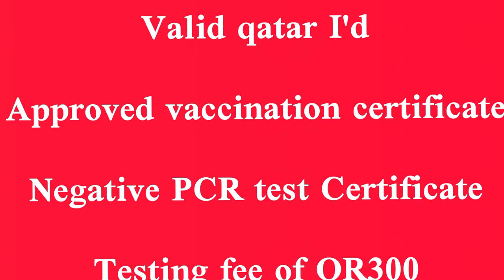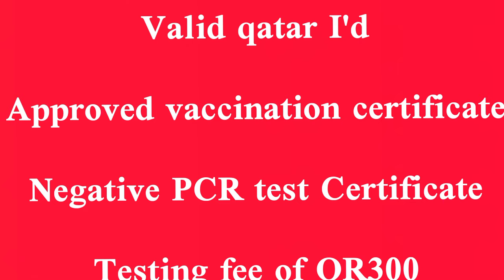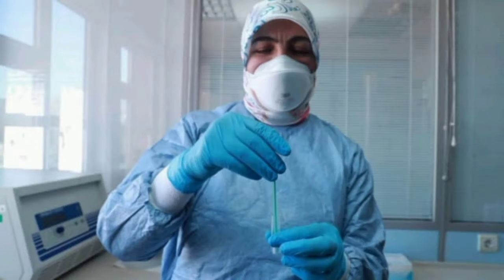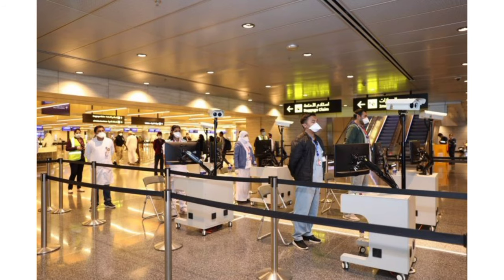QATAR-DOHA TRAVEL GUIDELINES, UPDATED, AIRLINES, VISA REQUIREMENT FOR ENTRY, COVID CERTIFICATE,GCC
QATAR-DOHA TRAVEL GUIDELINES, UPDATED, AIRLINES, VISA REQUIREMENT FOR ENTRY, COVID CERTIFICATE AND GCC
Travel and quarantine guidelines updated for Travellers Entering Qatar all you need to know
According to the peninsular online
The following polices were announced by the ministry of Public health regarding the New guildlines.
GCC citizens and residents are allowed to enter the State of Qatar at any time, provided they follow the travel and return policy.
GCC citizens and residents should have a mandatory pre-travel COVID-19 PCR test result valid for (72) hours before arrival to Qatar from testing centers approved by their local health authority to do COVID-19 PCR tests.

It is mandatory for travelers to install and activate Ehteraz app on their mobile phone using locally authorized SIM cards.

Fully vaccinated individuals:
Fully vaccinated GCC citizens and residents who received any of the COVID-19 vaccines recognized in Qatar with at least 14 days since the last dose and present an official vaccination card or certificate are exempted from quarantine.

Non-vaccinated children below 18 years of age traveling to Qatar with their fully vaccinated parents are hotel quarantined for (7) days, provided that the booking made through "Discover Qatar​" before their arrival to Qatar. On the condition that one of the parents can be exempted, while the other quarantined with the children and his/her health status on Ehteraz app will turn YELLOW, which means they are under quarantine. During the quarantine period, the parents cannot exchange their roles.

Important Notes:

Subject to correct certification and a pre-arrival PCR test with a negative result, GCC citizens and residents who have been previously infected with COVID-19 and have then received a single dose of vaccine may be exempted from quarantine once two weeks after vaccination have elapsed.

The same exemption can be applied to those who have been infected after receiving a single dose of vaccine once two weeks has elapsed.

The exemption from quarantine applies to GCC citizens and residents entering Qatar through either Hamad International Airport or the Abu Samra land crossing.

GCC citizens and residents must present the following documents to be eligible for quarantine exemption:

​An approved vaccination certificate with the date of their single dose;

An approved medical certificate showing the date of their COVID-19 infection;

Negative PCR test result from swab taken within 72 hours prior to entering Qatar.

links